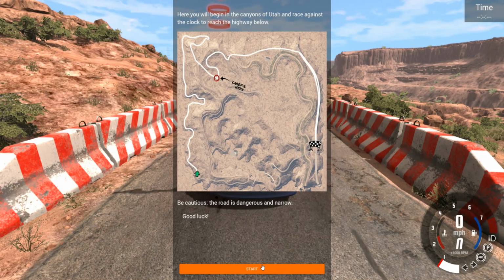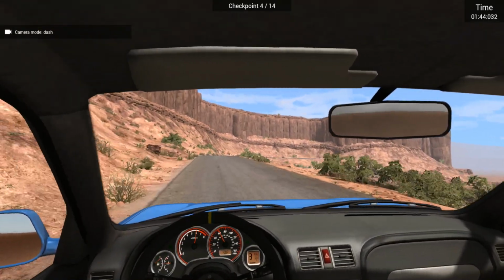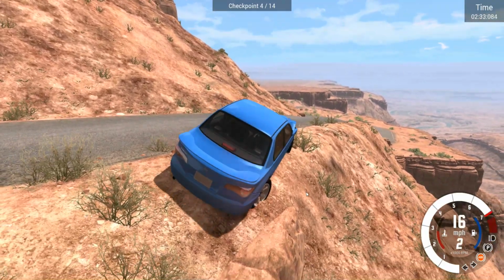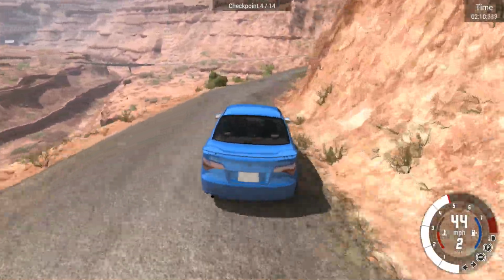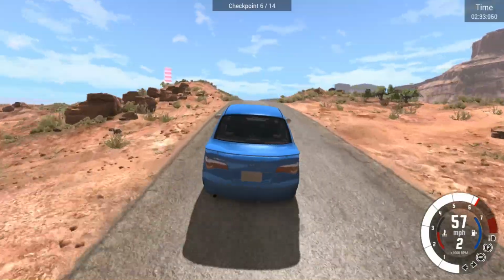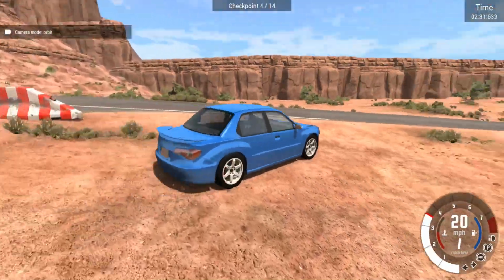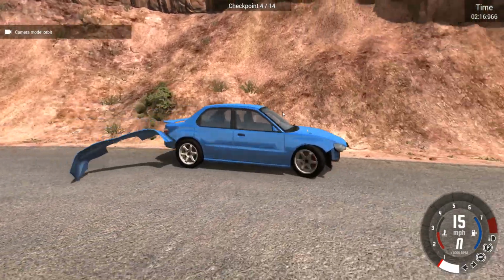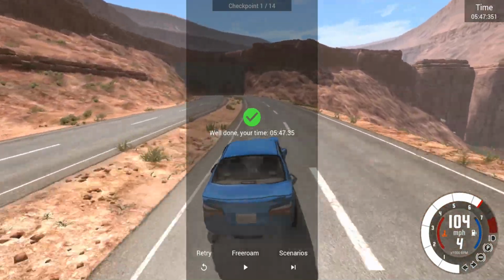[BeamNG.Drive] - Utah Canyon Race - Air Cliff!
It's free! --- Leave a like for more free content! Click "Show More" for more information and features!

There's also a brand new discord where ROBLOX players all hang out and chat!
● Video Crew (If Any):

► ABOUT: Biggranny000 is a youtube channel dedicated to bringing rich, high-quality content for people to view, for free. It's mainly ROBLOX, but there's other vareity as well. Some examples are: Tutorials, lets plays, gameplays, commentary, reviews, technology, and much more! Always constantly uploading, and there's an active and growing community! The channel will always be improving. Milestones will come with special events and new things!

► Wondering PC Specs? Check my channel about section! (For more info)
Laptop: MSI Apache GE 62 Pro
Recorder: Action!

● Viewing my videos is already plenty enough to support me, you can also support this channel by doing activites, such as telling your friends, shouting me out, and inviting me to opportunities to grow! Thanks!

► Description last edited on 3/1/16 - Let me know if I should change or add anything!